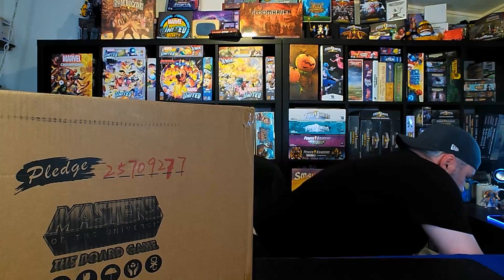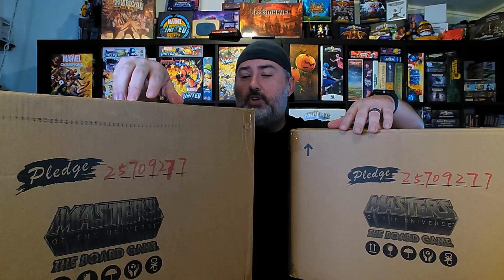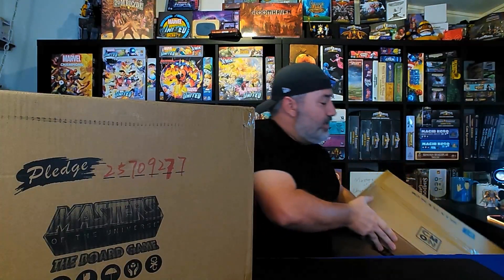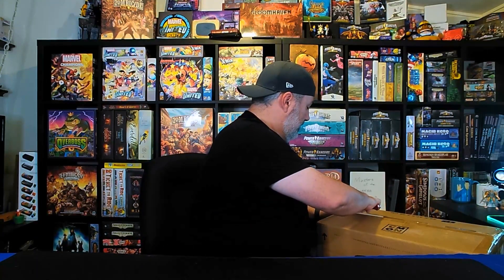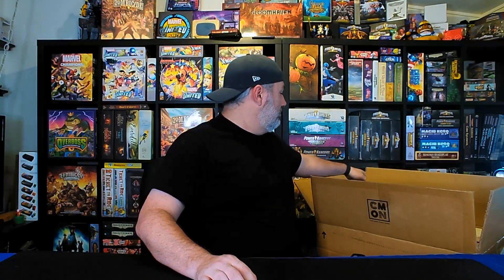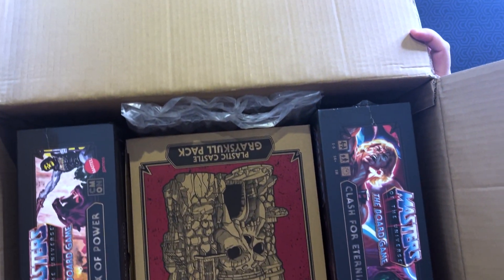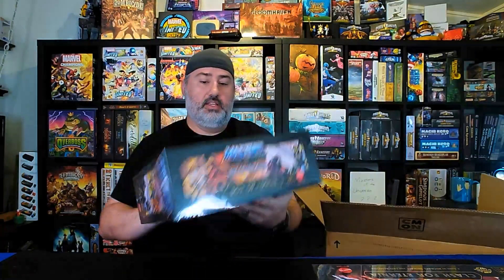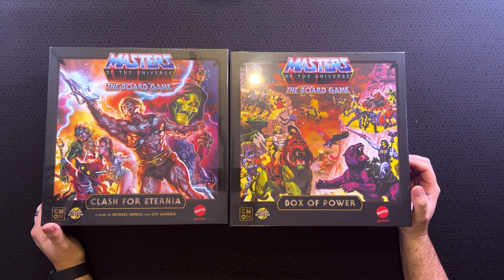Mail Call 2: Power Has Arrived! Masters of the Universe: Clash for Eternia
WE HAVE THE POWER! Masters of the Universe: Clash for Eternia has finally arrived, and today we are taking a look at what is in the shipping boxes for this massive game.

Be on the look out for the full unboxing (unboxings?) later this week!